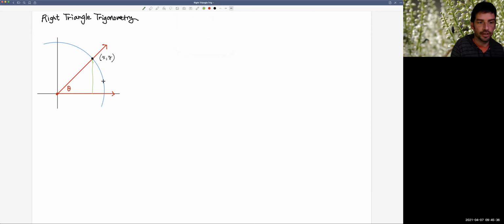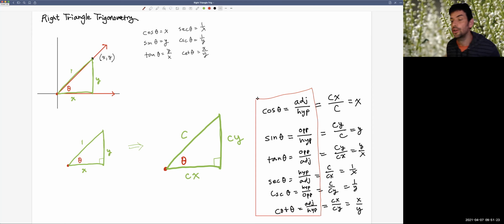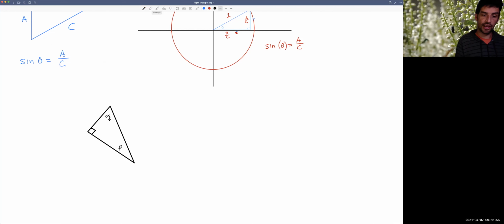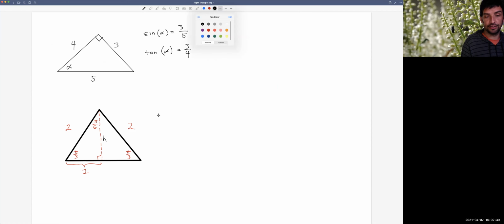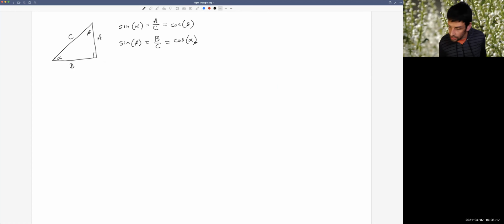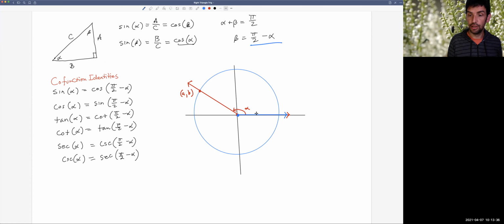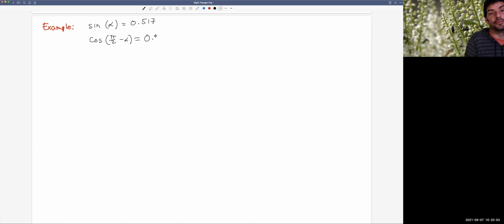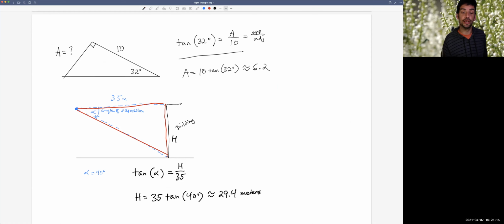Trigonometry Right Triangles